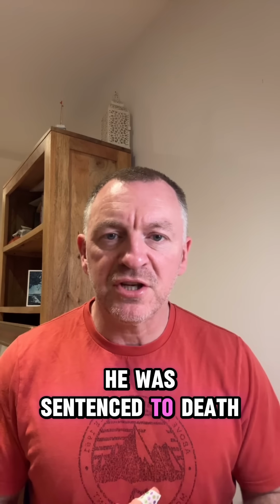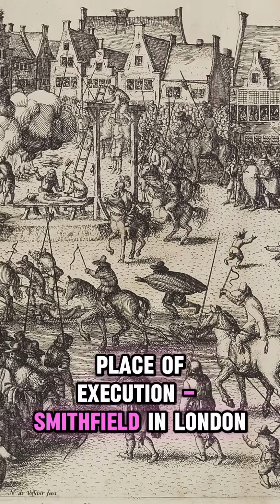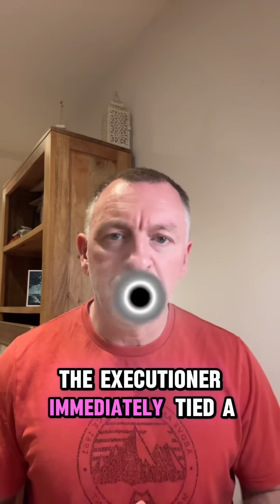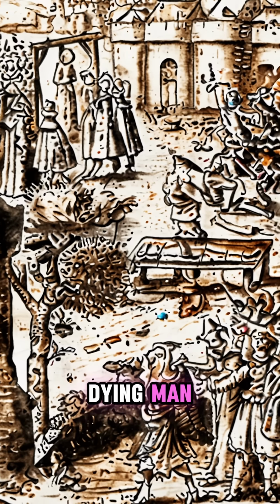The horrific execution of William Wallace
In 1305, Scottish freedom fighter William Wallace was betrayed by his countrymen and handed over to the English.

Wallace was tried and found guilty of treason. The sentence? Death!

And it was the very worst form of execution in history. Wallace was sentenced to be hanged, drawn and quartered.

This is his story.